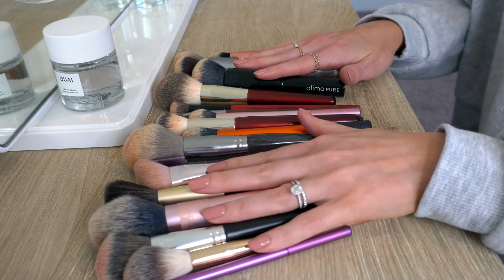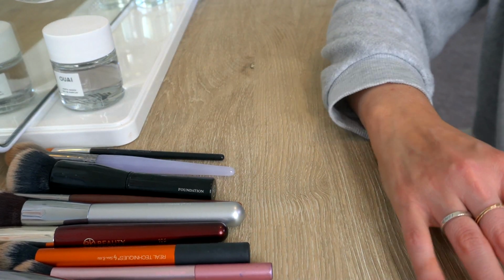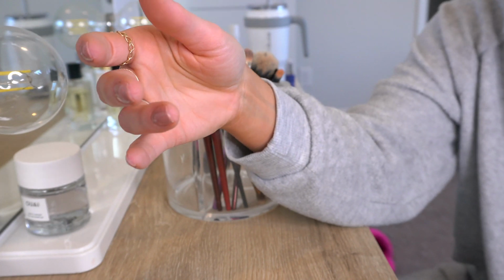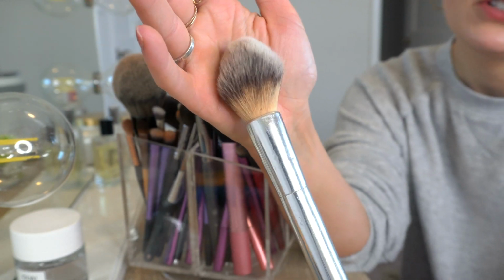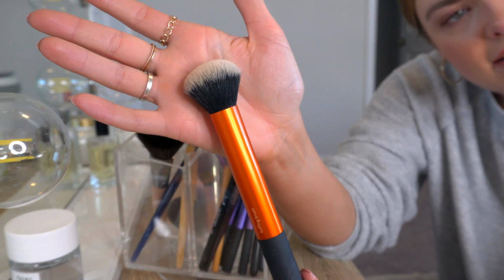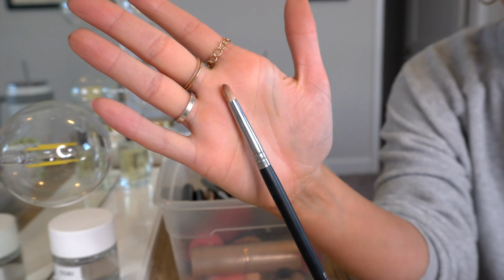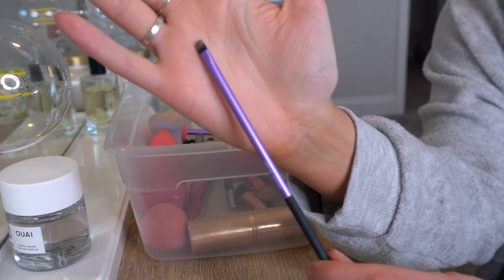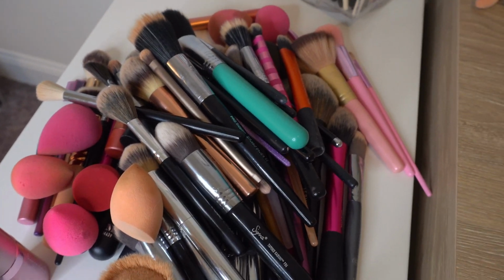Curating & Decluttering My Makeup Collection: Makeup Brushes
Hi everyone! Today is another video in my 'Curating & Decluttering My Makeup Collection' series! Today is a makeup brush declutter! I have so many makeup brushes in my makeup collection even though I use the same ones all the time so this declutter was very needed! I hope you all enjoy :)

-xo simply.blair